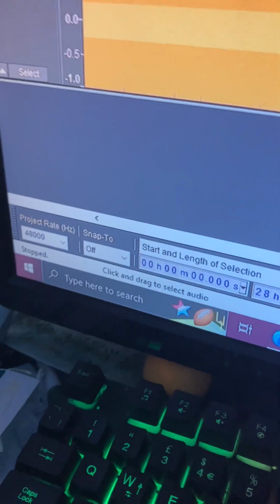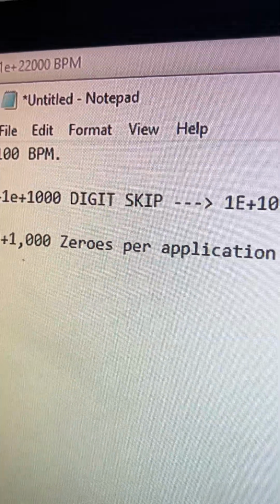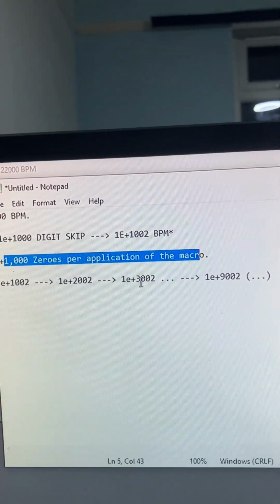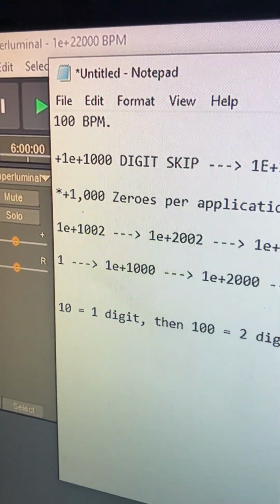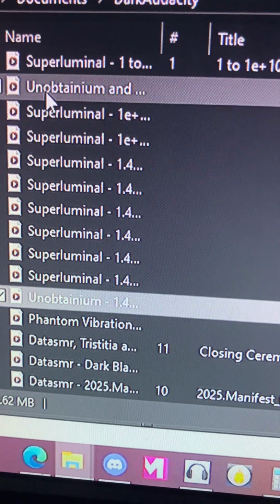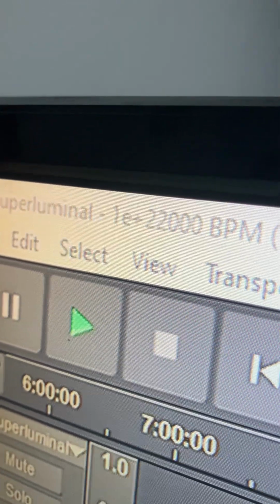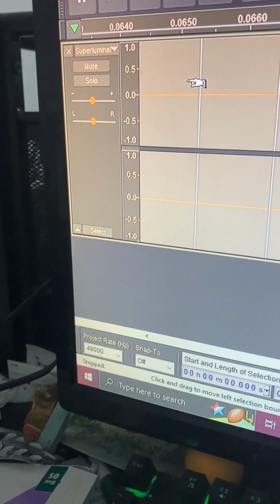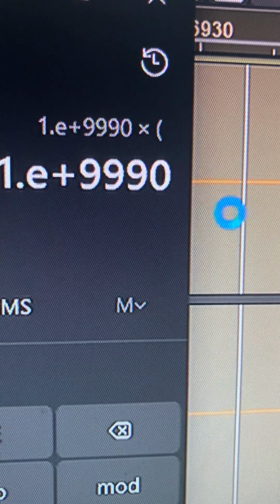Hypertone: In-depth explanation behind the actual mathematical use of the 1000 Digit Skip.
This goes really well with in-depth about the use of Digit Skipping, showcasing the mathematical proof as well as how it works overall.